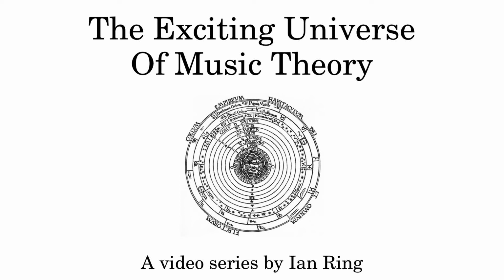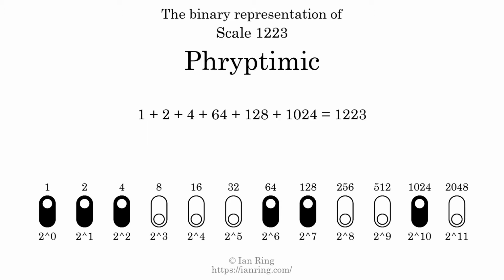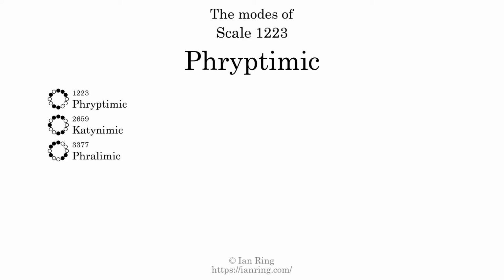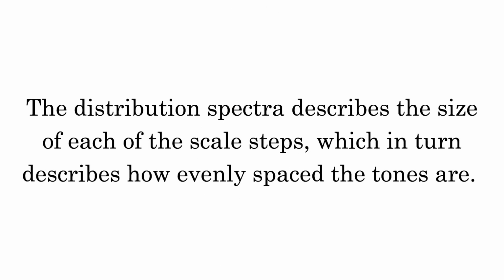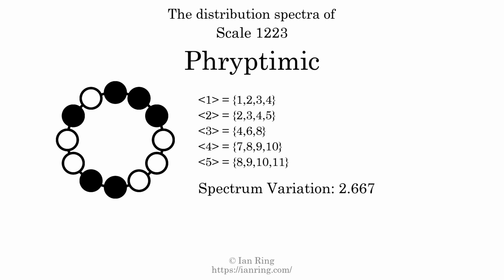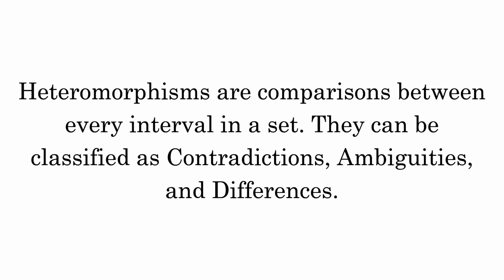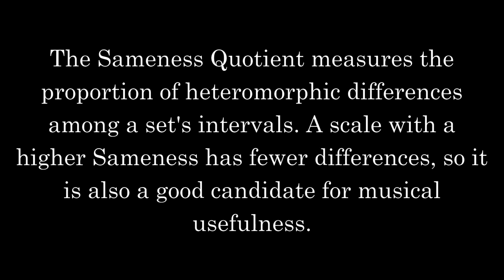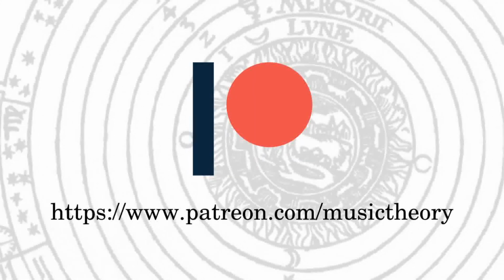Scale 1223: Phryptimic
More than you will ever need to know about Scale 1223, a hexatonic scale also known as "Phryptimic". Part of an enormous series of scale analysis videos by The Exciting Universe Of Music Theory.